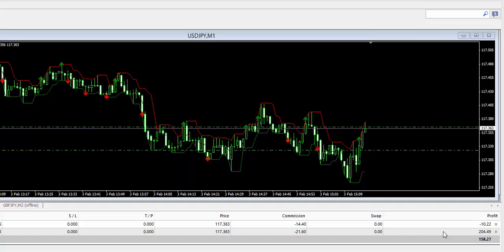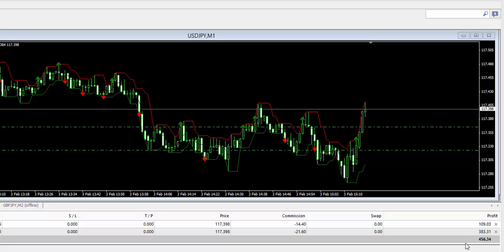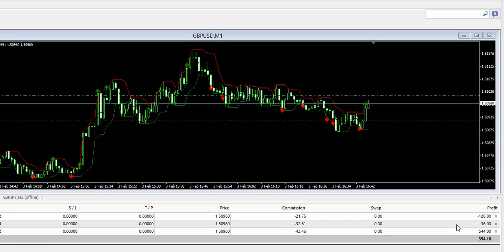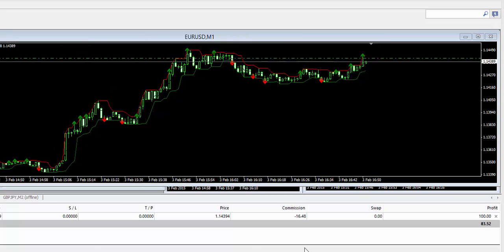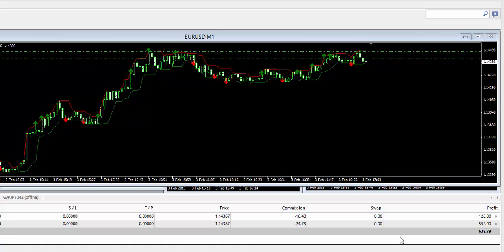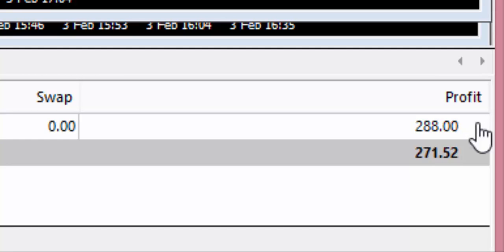HyperFX Academy - Forex Scalping- Feb 3rd, 2015